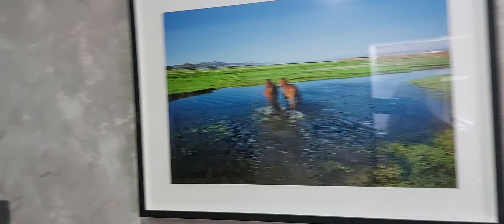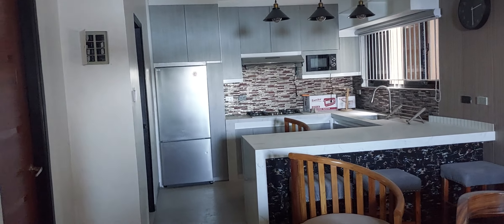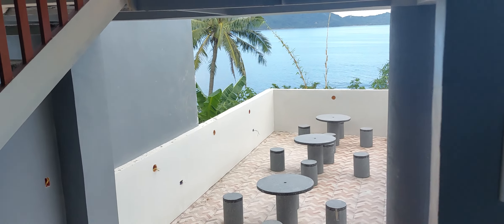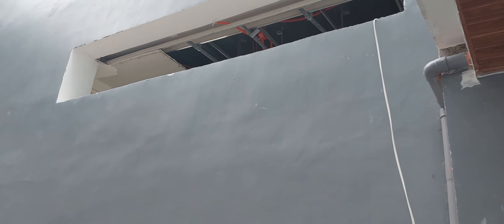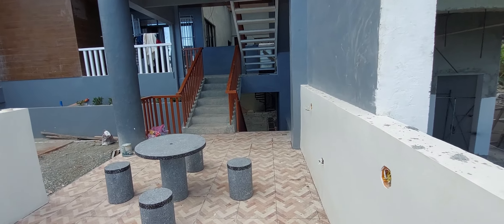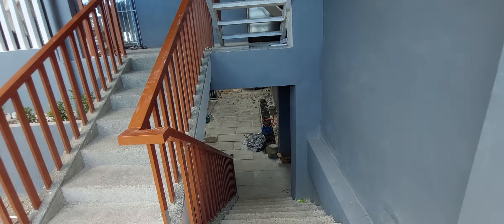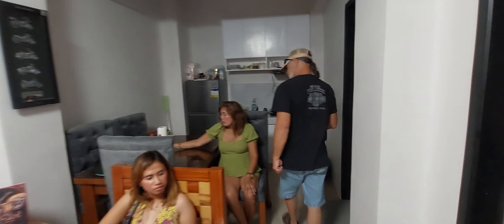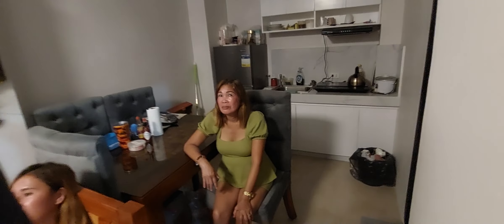DANIEL'S PLACE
a look inside Daniel's apartment. Santa claus is now living in the Philippines